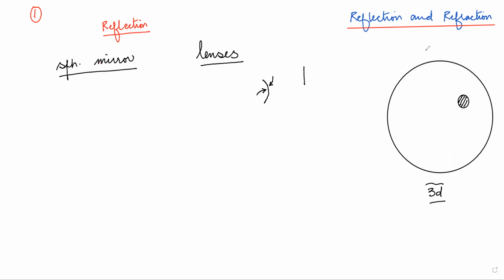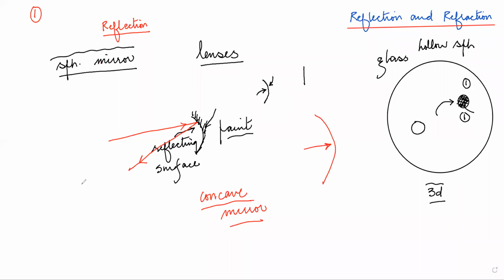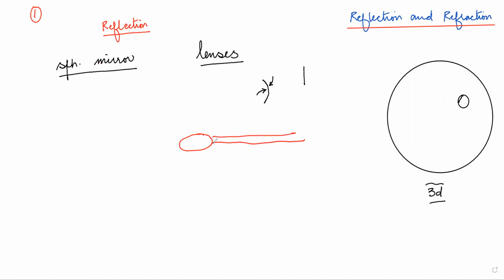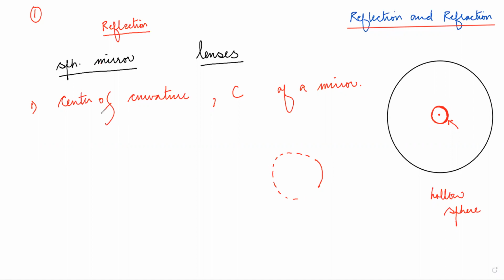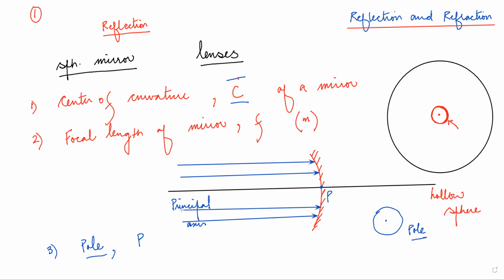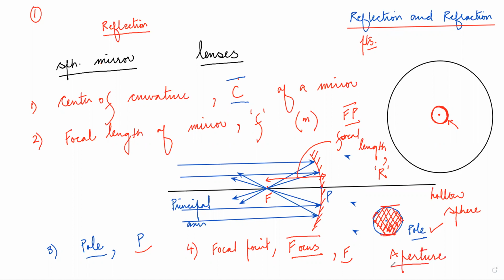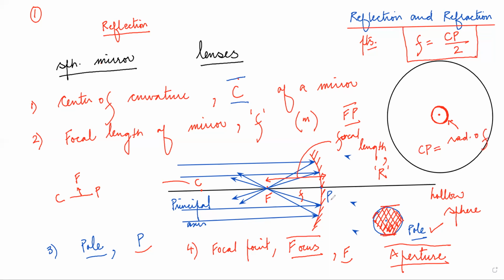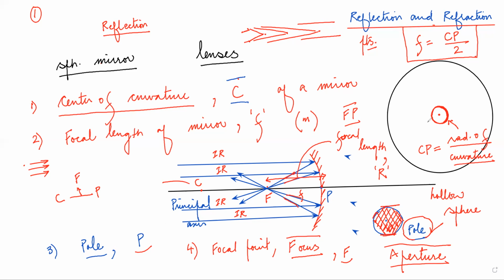Basic terms related to Spherical mirror Class 10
For regular classes of 10th: Science 7 to 8 am & Maths 5 to 6 pm
The video explains in detail the concept of
0:00 F
10:00 F
20:00 t